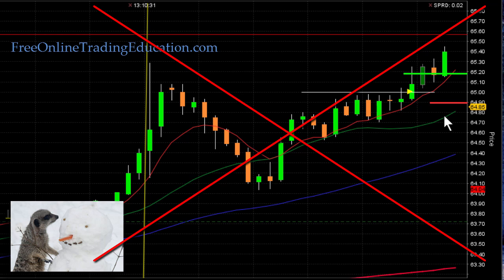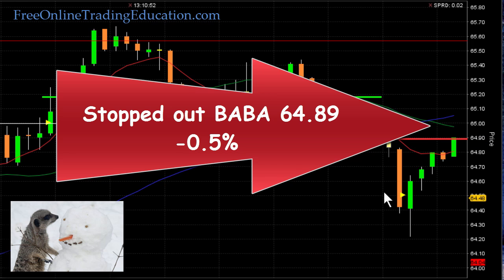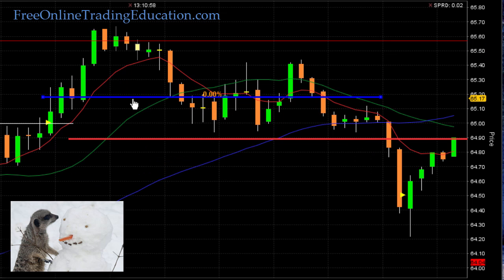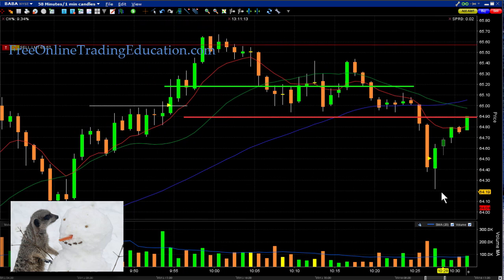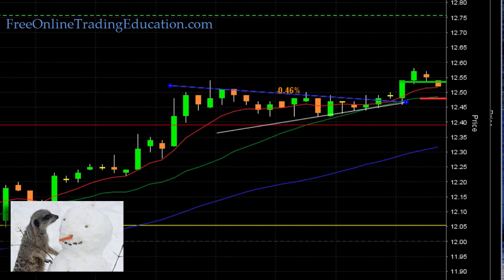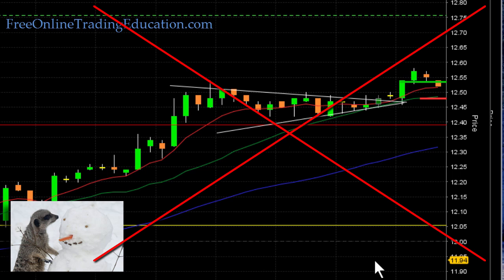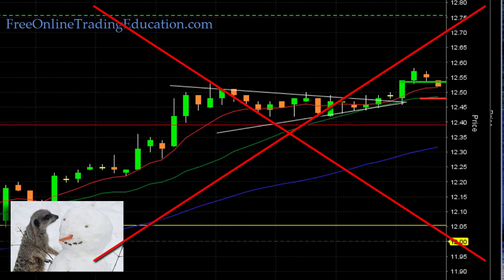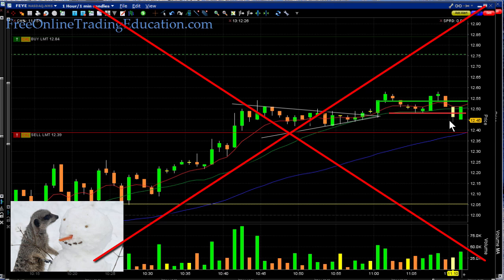2.16.16 Day Trades - Internet Interuptions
++Audio problem++ I had two interruptions to my internet connection while in two separate trades in the GrokStar Trading Chat Room this morning. See why trading with a Stop Loss Order EVERY TIME is so essential.